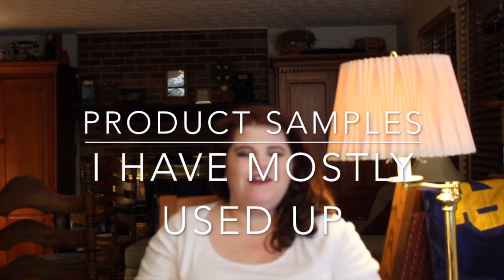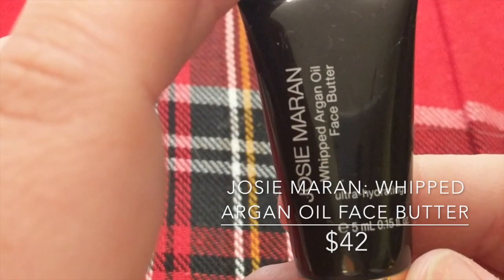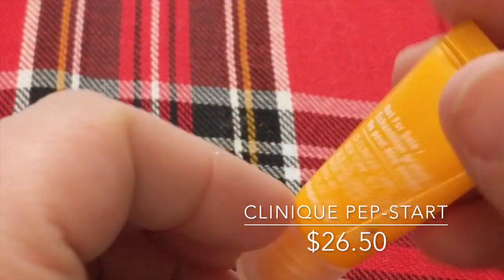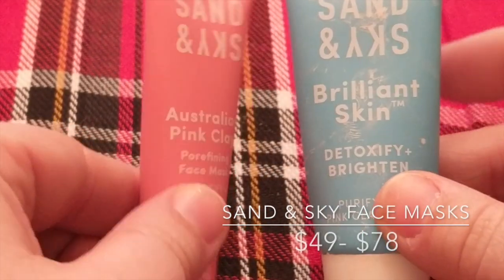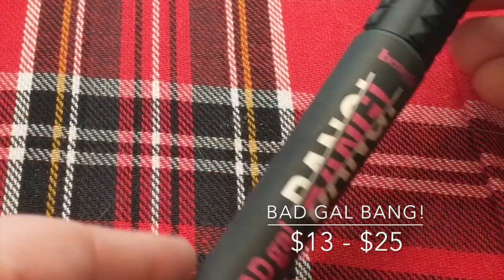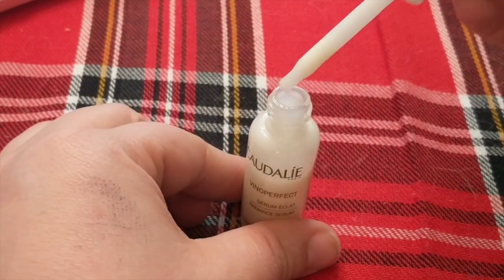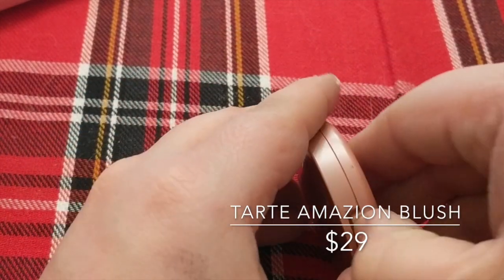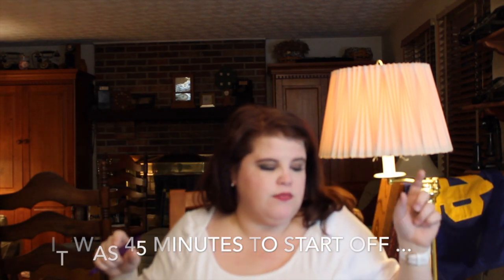Review it Monday: Samples I have mostly used up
So here are a chunk of samples that I remembered to save unlike their counterparts that I disposed of. Most I feel worked fine I received them mainly through Birchbox, Sephora Play! and Ipsy. The prices might be some of the reasons why I would not purchase them.